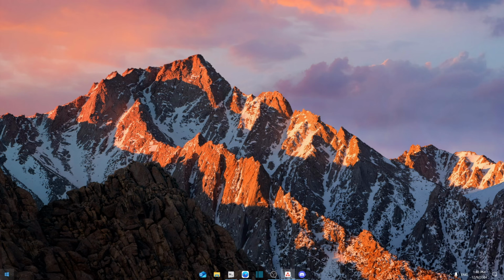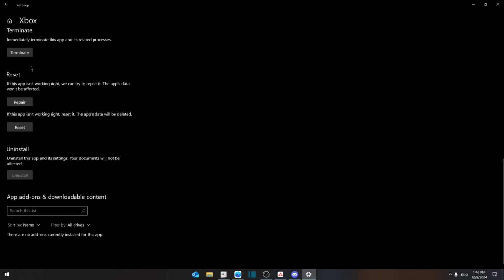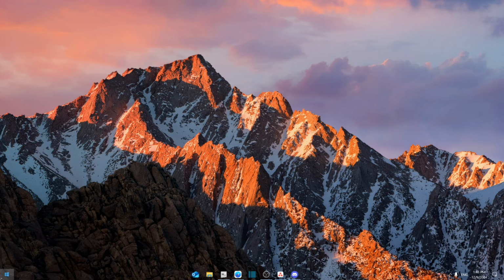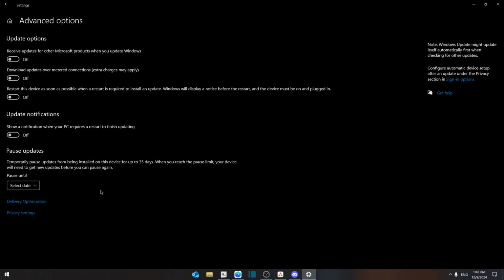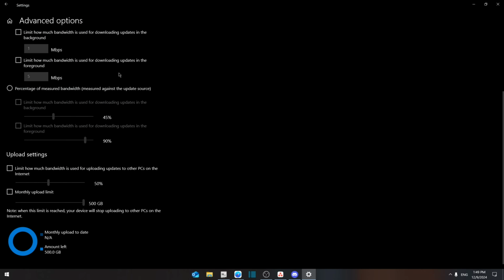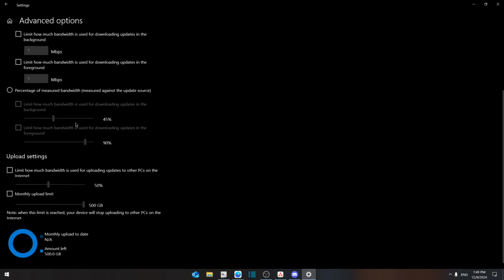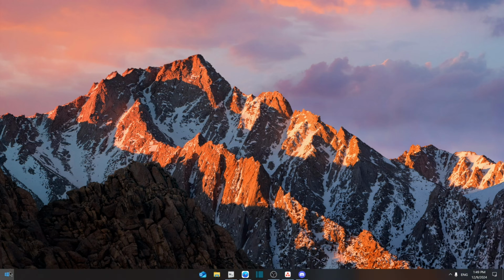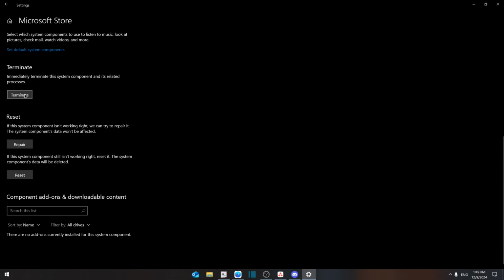How to Fix Xbox App Slow Download Speed on Windows 10/11 - Full Guide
In this video, I’ll show you how to fix slow download speed on the Xbox app. You’ll learn easy tricks to boost your download speed and improve your experience on Windows 10 and 11 using simple settings adjustments.

00:00 Introduction
00:10 How to Fix Xbox App Slow Download Speed on Windows 10/11